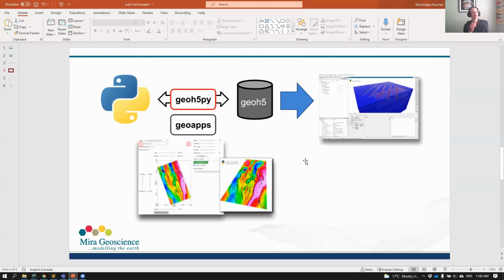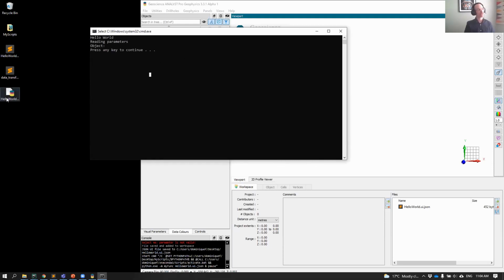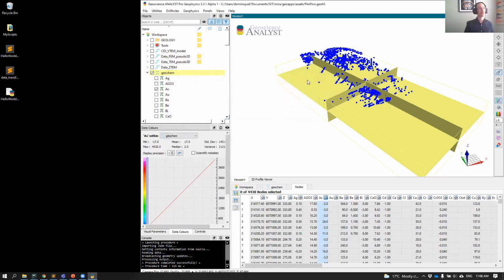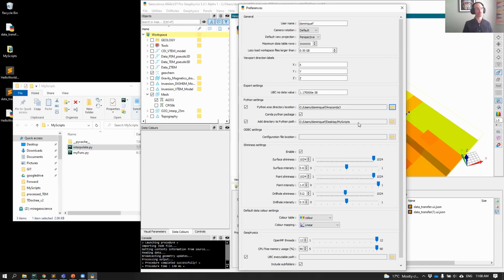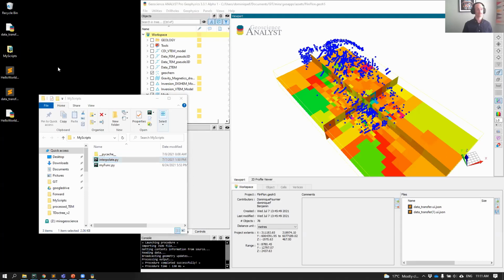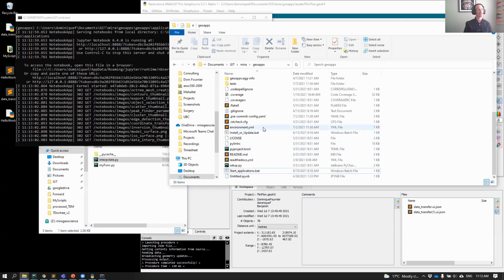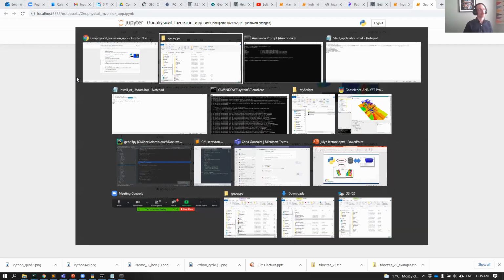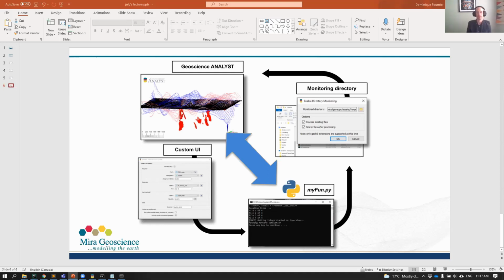Customizable Python user-interface (ui.json) in Geoscience ANALYST Pro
Discover how you can simply design a user interface that runs existing or customized Python code on your data. Whether you are developer or an end-user, this lecture will help you get started with using Python in Geoscience ANALYST Pro or with the geoapps. Want to skip to a section?

0:00 Intro
4:30 ui.json Transferring geochemical data to a 3D mesh - view/save in temporary folder
6:18 See results in active workspace via the monitoring folder
8:00 How Python runs in the background
11:00 How to install geoapps Python applications and troubleshooting
12:40 How to edit the default directory location
13:44 geoapps library cannot be found?
14:50 Still not working? Refresh!
15:40 How to make sure you have the most recent version of geoapps?
16:48 Q&A

More details about the software:

Geoscience ANALYST Pro offers low-cost tools for interpretation, targeting, drillhole design, and geophysical inversion.

Not already using the Free Viewer?